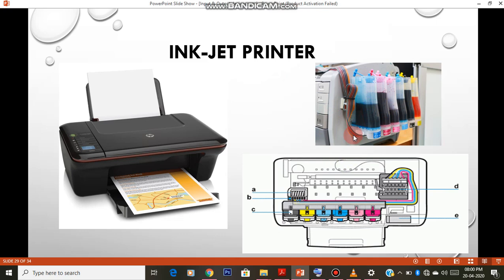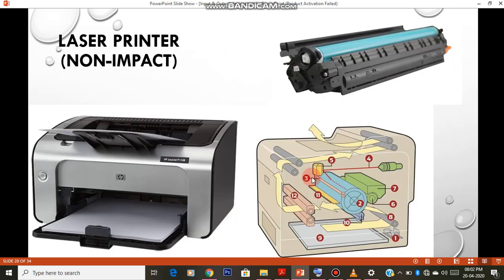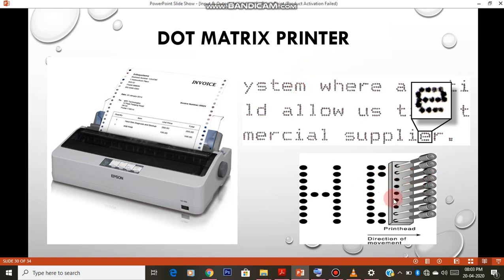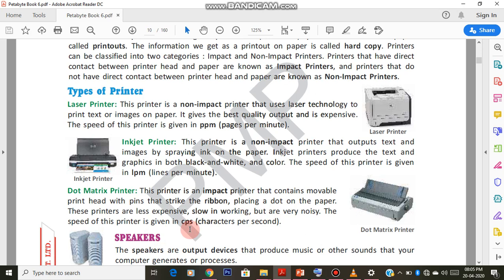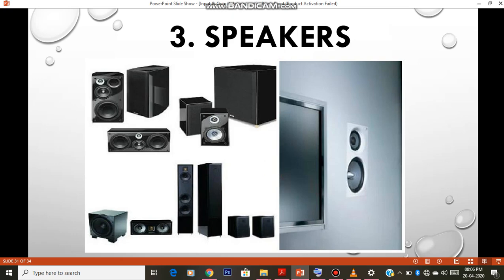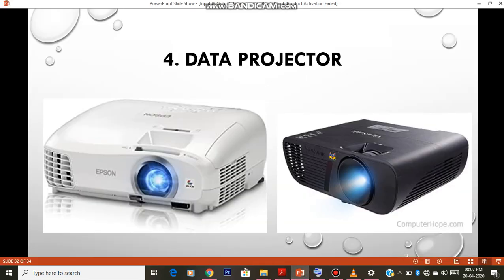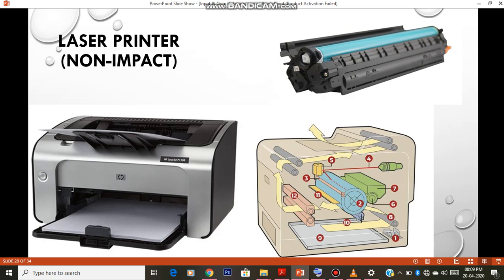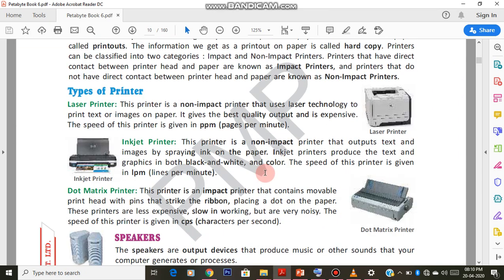VI Unit 1 Day 2 Part 6Comp Cpmponents